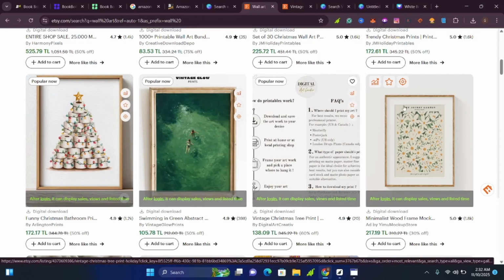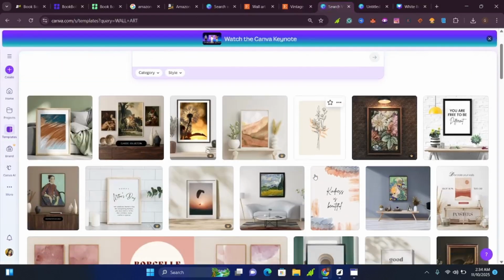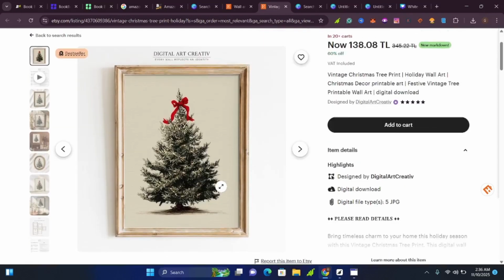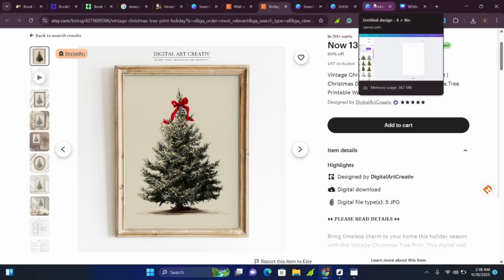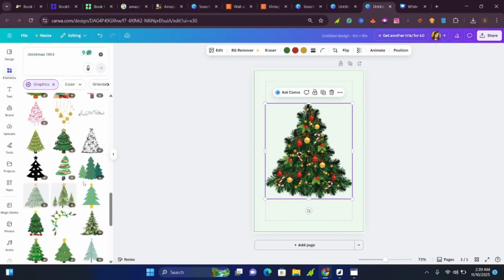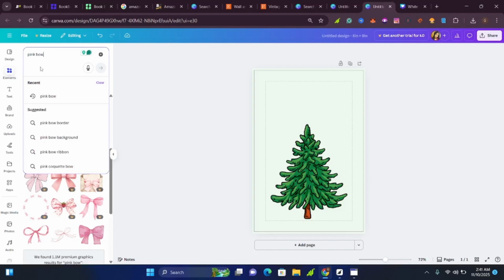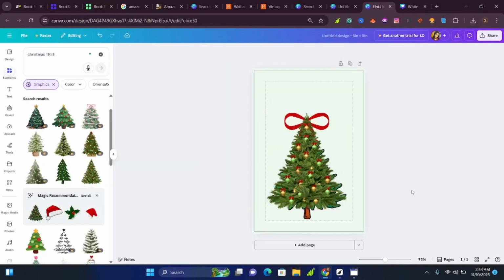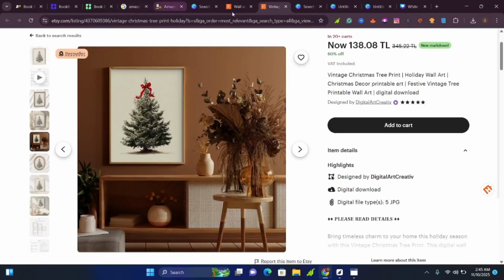How to Create PRINTABLE Wall Art in Canva to Sell on Etsy (no skill required)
Learn **how to sell digital products** using simple tools! You can create **digital products to sell on Etsy**, even if you're a complete beginner. Start **selling on etsy** and **make money online** with your **digital marketing** skills using **Canva**!